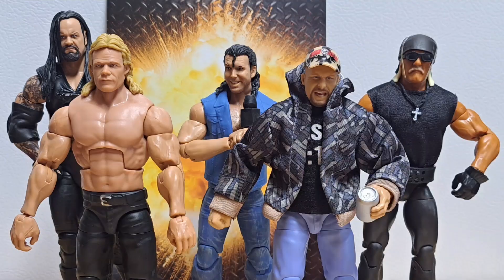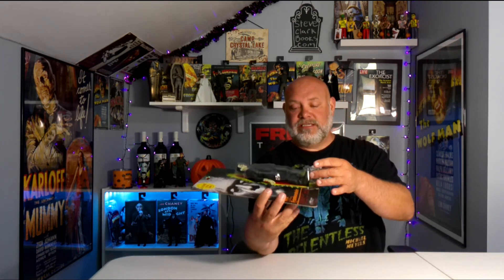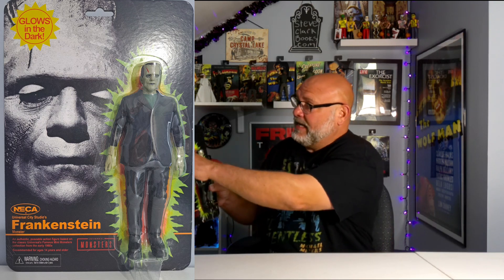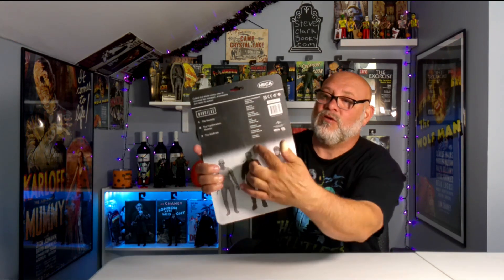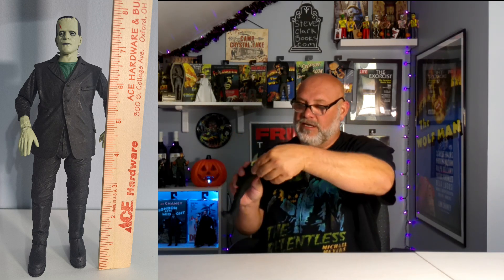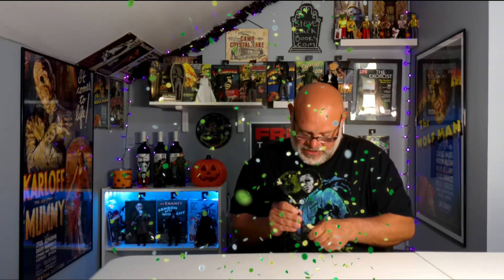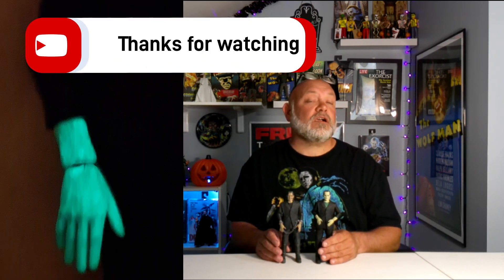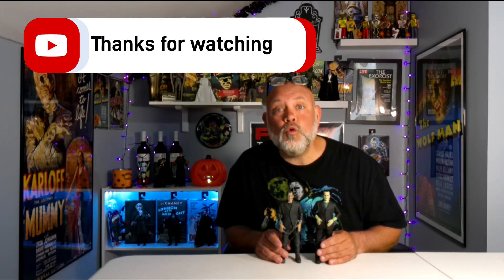NECA Glow-in-the-dark REMCO inspired Frankenstein unboxing & review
NECA'S REMCO inspired Glow-in-the-dark Frankenstein action figure. Inspired by REMCO's Universal Mini Monsters from the early 1980s, this action figure has a very nostalgic look to it.